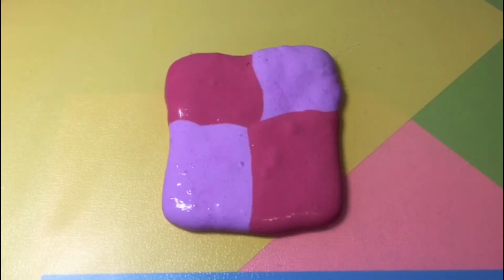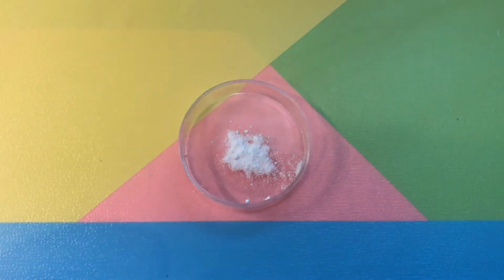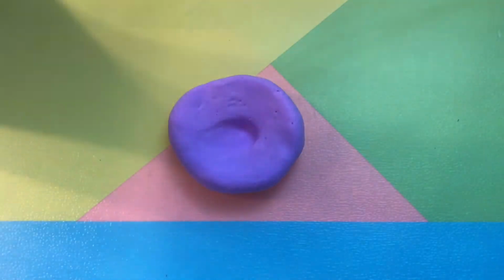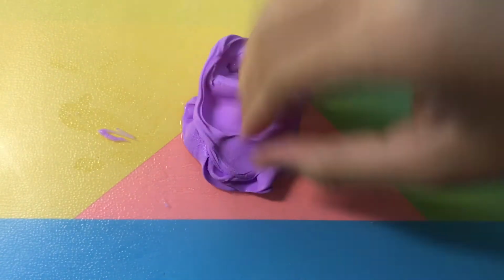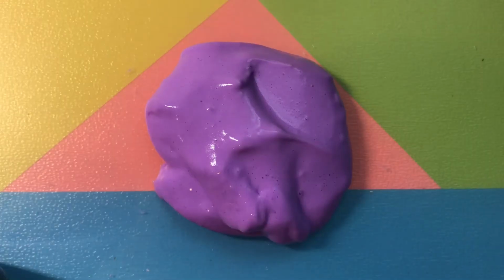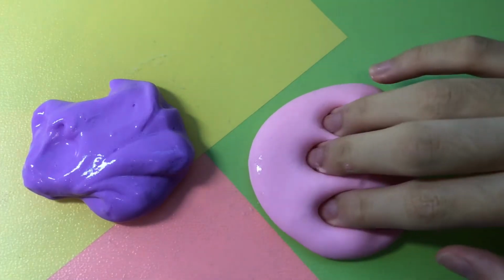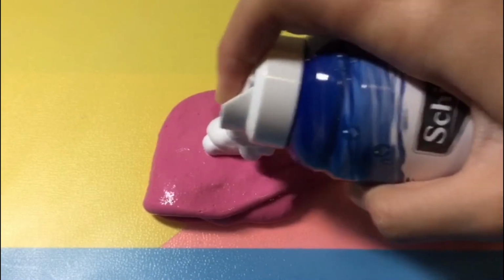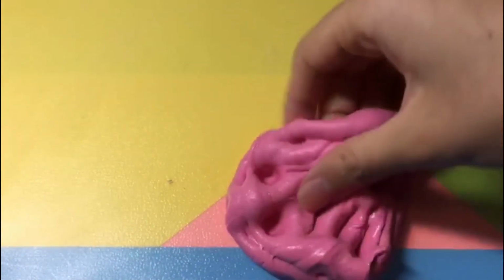DIY easy Slime|100%😱 no Glue, Shampoo, Cornstarch, Nail Polish!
Making slime Without Glue! This diy helps to make a better slime Without Glue and cornstarch!